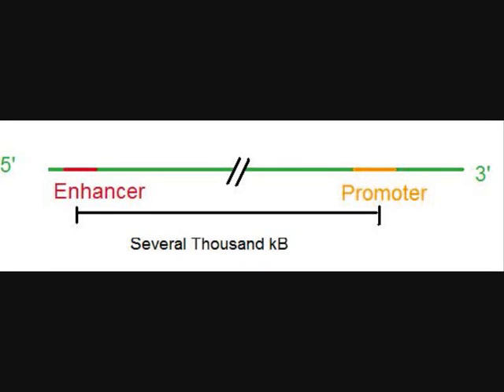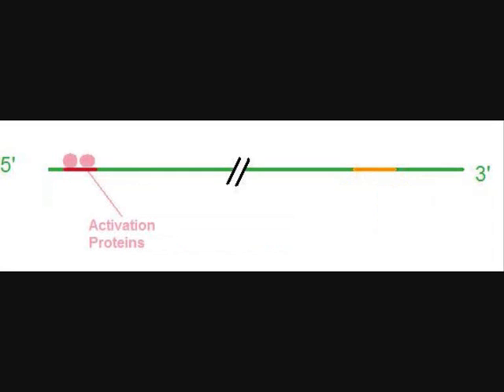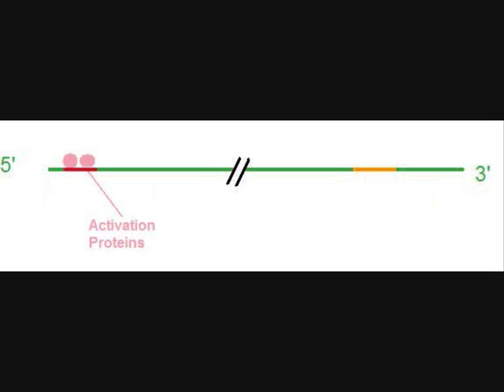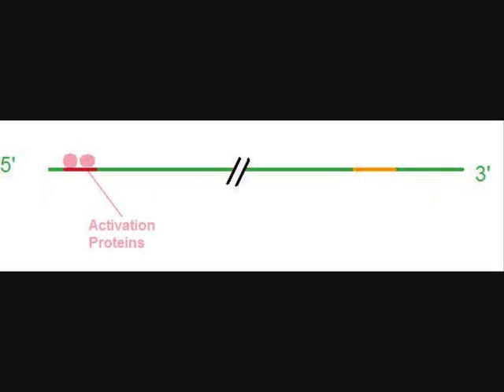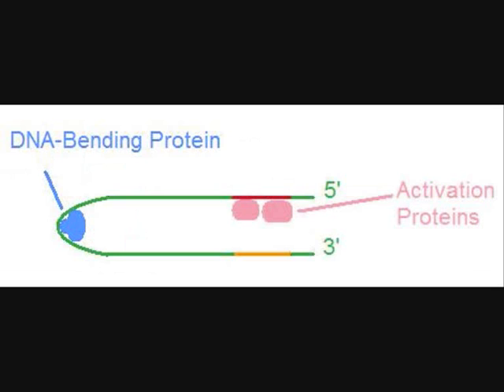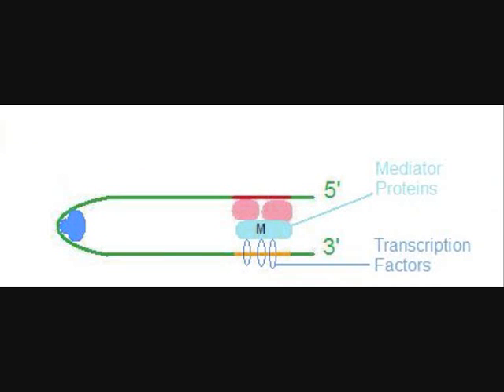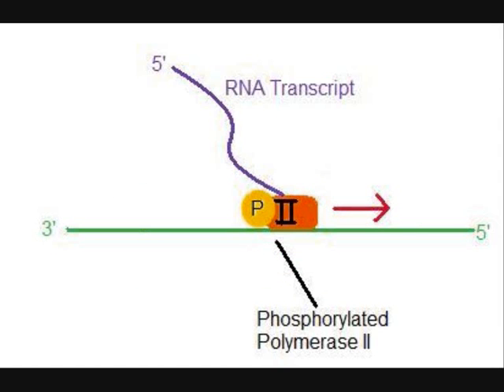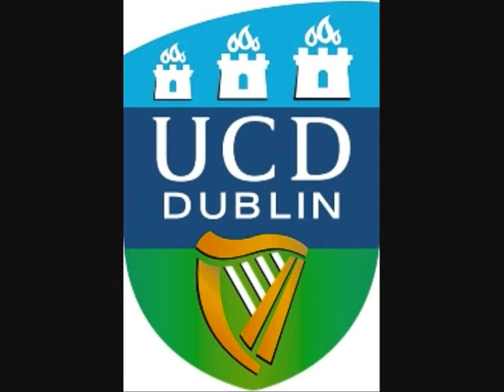Enhancers and Mediators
Christopher Lally talks about enhancers and mediators in eukaryotic gene expression.

Wiki 8, BMOL20010 (accessible only to UCD Molecular Genetics students):
elearning.ucd.ie/webapps/portal/frameset.jsp?tab_tab_group_id=_2_1&url=/webapps/blackboard/execute/launcher%3Ftype%3DCourse%26id%3D_9362_1%26url%3D